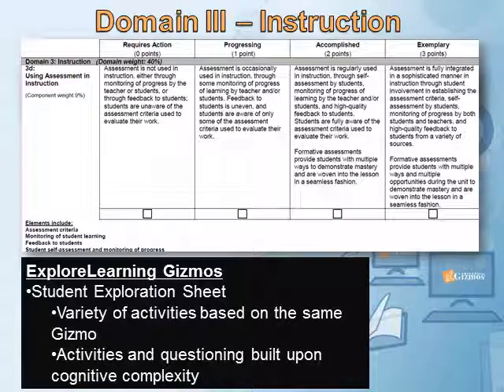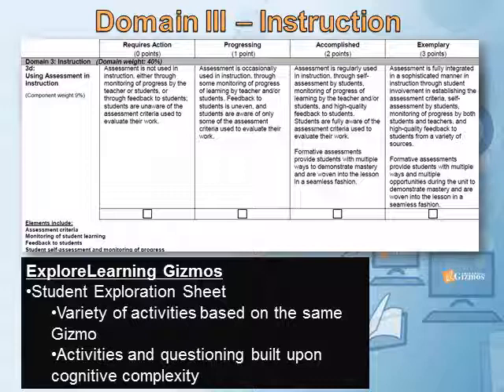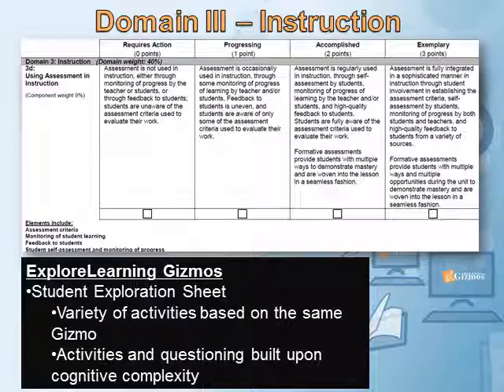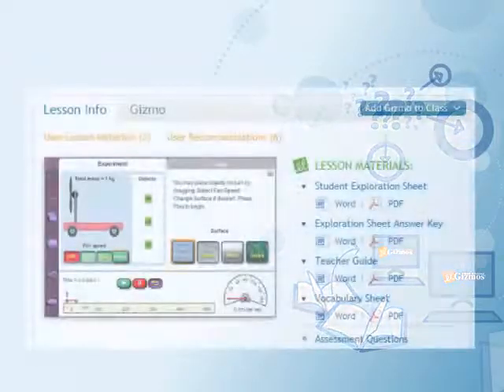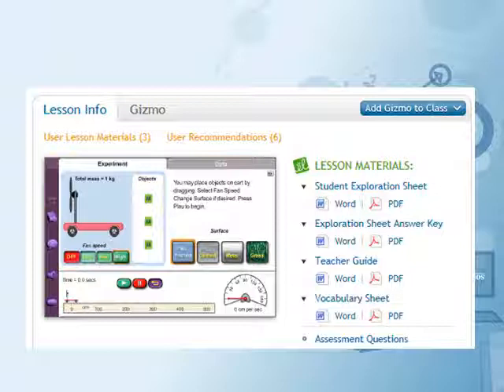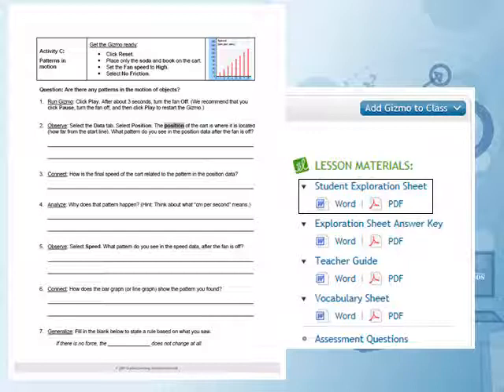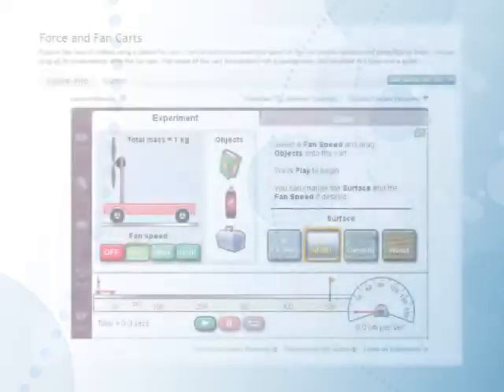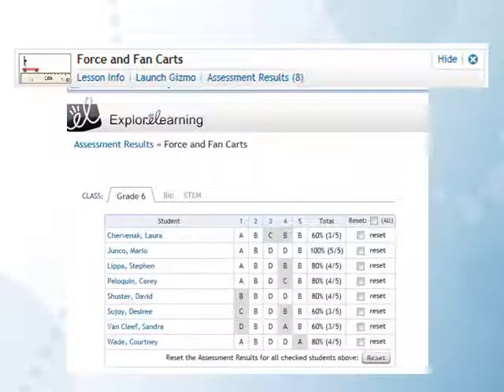Domain 3D - Using Assessment in Instruction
Alignment of Gizmos to SDHC Classroom Teacher Evaluation Tool